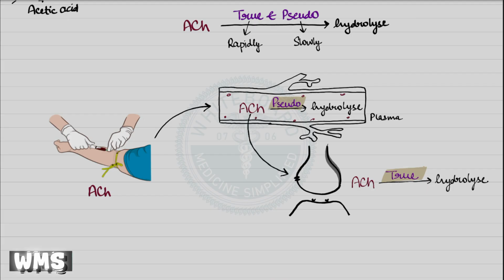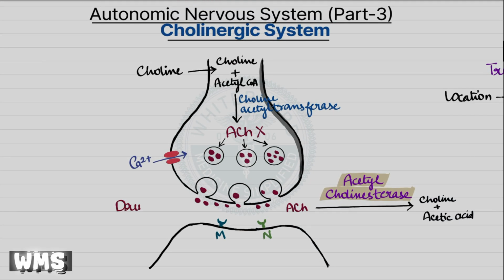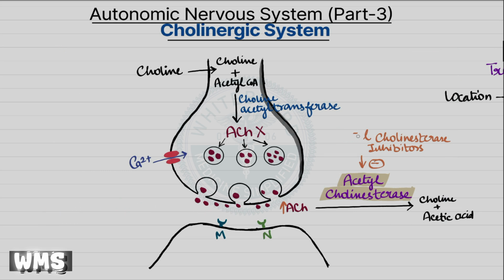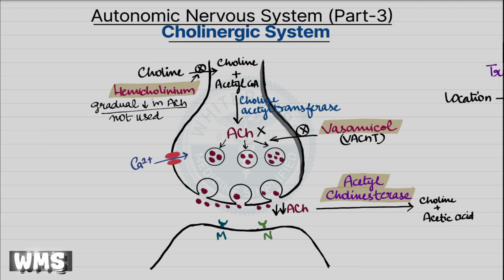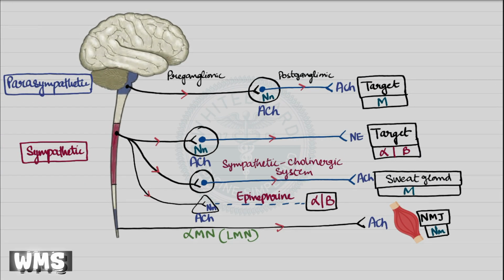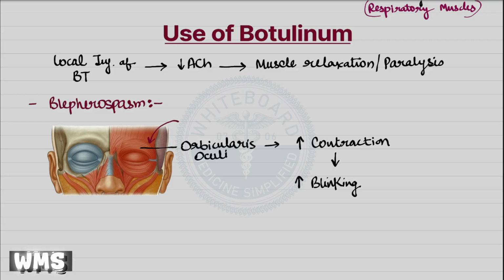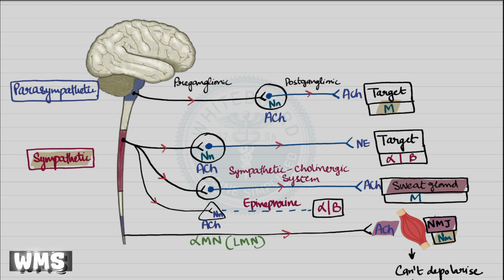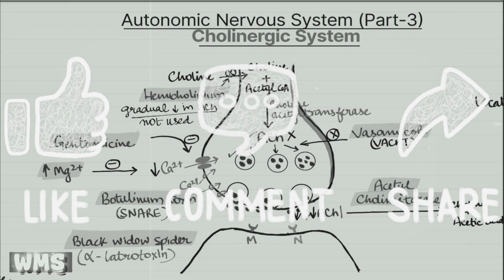Autonomic Nervous System – Cholinergic Transmission | Acetylcholine Synthesis, Drugs & More | ANS-3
Autonomic Nervous System (ANS) – Cholinergic Transmission | Acetylcholine Synthesis, Drugs & More

In this high-yield pharmacology lecture, we break down the cholinergic system in the simplest and most exam-oriented way. Learn how acetylcholine (ACh) is synthesized, stored, released, and degraded — and how different drugs alter this pathway.

We start with the basics of the parasympathetic nervous system, then move step-by-step through:

• Choline uptake (Hemicholinium)
• ACh synthesis by Choline Acetyltransferase
• Vesicle storage (Vesamicol)
• Calcium-dependent release
• Effect of high magnesium levels on acetylcholine release (Why hypermagnesemia causes muscle weakness)
• Gentamicin and aminoglycoside effect on neuromuscular transmission
• Botulinum toxin mechanism (SNARE protein inhibition)
• Black widow spider toxin (massive ACh release)
• Direct acting drugs (Muscarinic & Nicotinic agonists)
• Indirect acting drugs (Acetylcholinesterase inhibitors)
• True vs Pseudocholinesterase difference
• Succinylcholine metabolism & pseudocholinesterase deficiency
• Why prolonged apnea happens in pseudocholinesterase deficiency
• Organophosphate poisoning mechanism
• Neuromuscular junction physiology

We also clearly explain the difference between:

✔ Muscarinic receptors (M1, M2, M3)
✔ Nicotinic receptors (Nm, Nn)
✔ True cholinesterase (Acetylcholinesterase)
✔ Pseudocholinesterase (Butyrylcholinesterase)

If you’ve ever been confused about why high magnesium causes muscle weakness, why gentamicin worsens neuromuscular blockade, or why succinylcholine causes prolonged paralysis in pseudocholinesterase deficiency, this video will make it crystal clear.

This topic is extremely important for:
MBBS | NEET PG | INI-CET | USMLE | FMGE | Nursing Exams | Pharmacology Viva